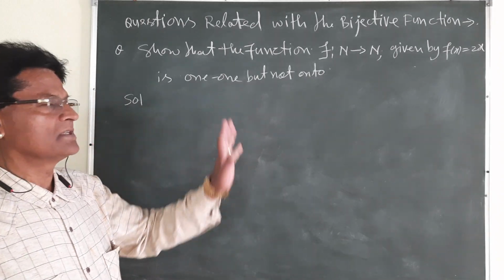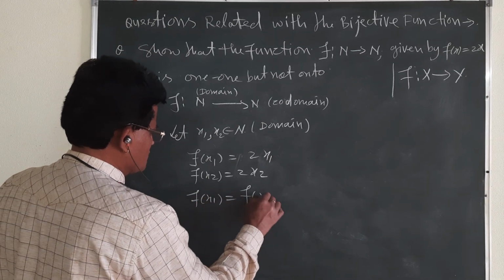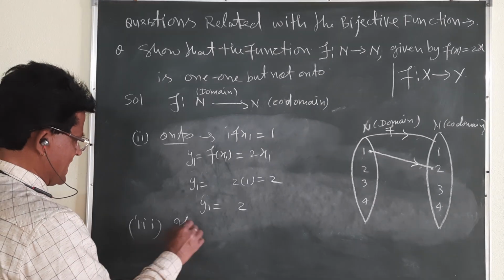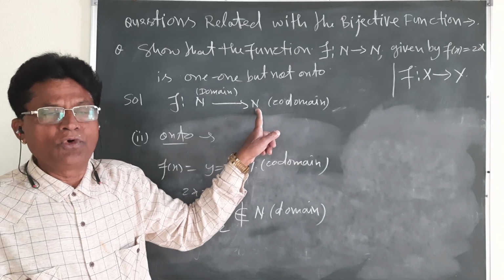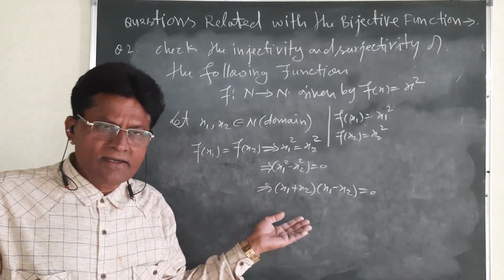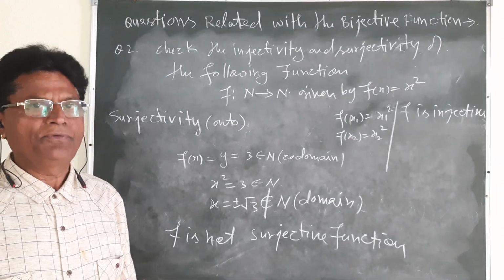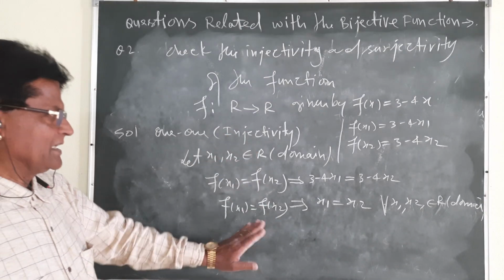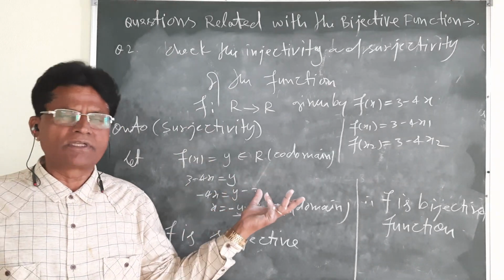| Part-12 | Class-12 | Relations And Functions | Chapter-1 | NCERT Ex.1.2,Qs 2(i),7(i) |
Part-12, Class-12, Relations And Functions, Chapter-1, NCERT Exercise 1.2,Questions 2(i),7,(i), and Related questions
Prove that the given function is Bijective (one-one  and onto )
1. (i) One -One (Injective) Function (ii) Onto (Surjective ) Function
2. Class 12th Maths Fully NCERT Solution with all questions and fully explanation
Journey is now started
3. Relations And Functions(Equivalence Relations)
4.  Definition of equivalence Relation
5.  Explanation of reflexive ,symmetric  transitive  Relation with  suitable examples.